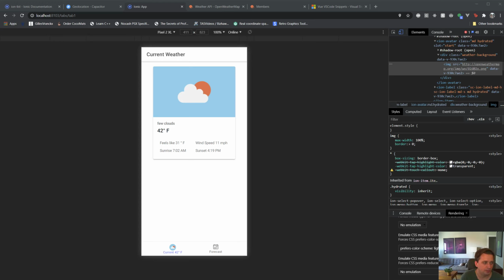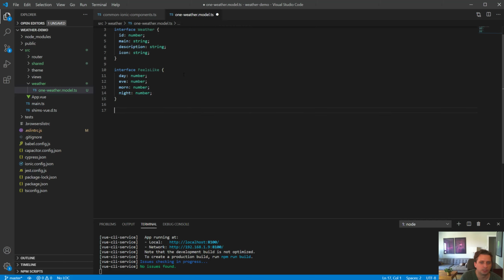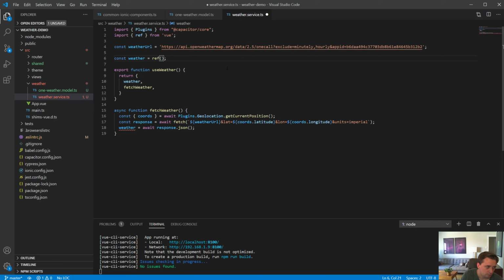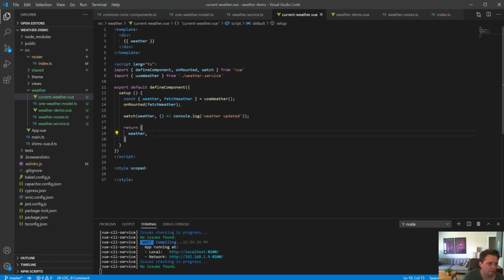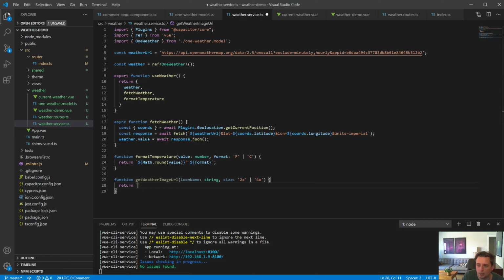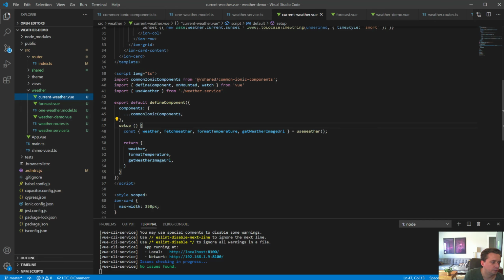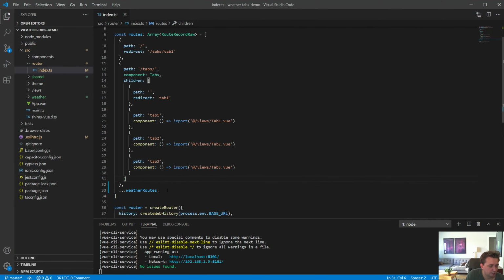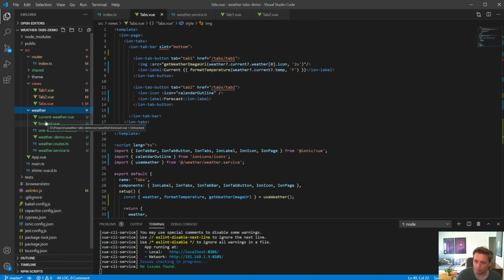Weather App with Vue 3 Composition API and Ionic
Live coding tutorial creating a weather application using Vue 3's new composition API and Ionic.

0:00 - Project Overview
9:56 - CODING BEGINS - Define Models
15:00 - Fetch Weather Data
21:26 - Using Ref
24:27 - Current Weather Component
26:06 - Run initial code with onMounted()
23:27 - Watch for changes with watch()
36:49 - Current weather card layout
53:40 - Forecast Component
1:06:15 - Reusing code in a new project
1:17:34 - Review